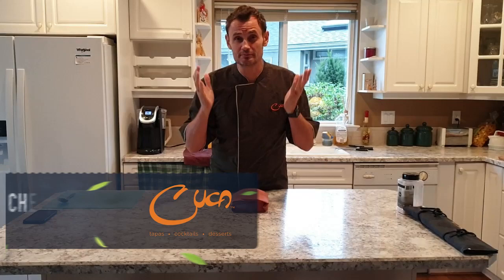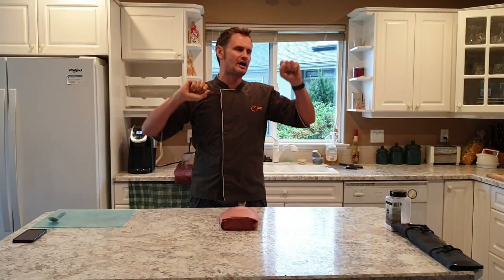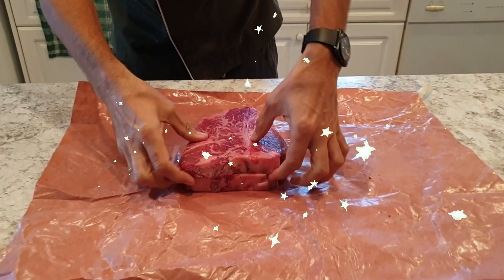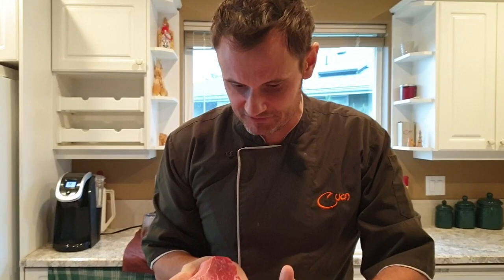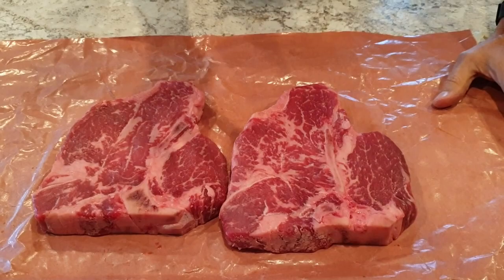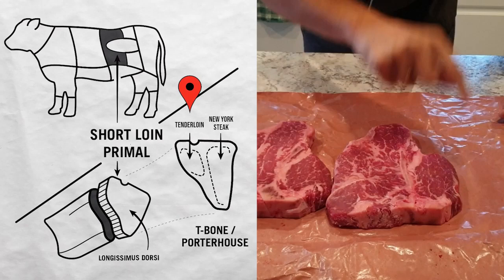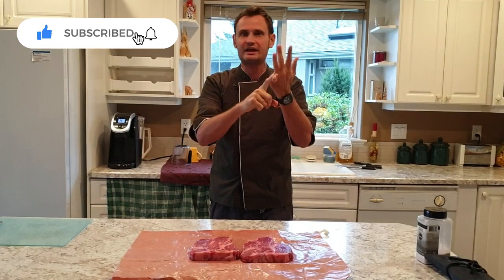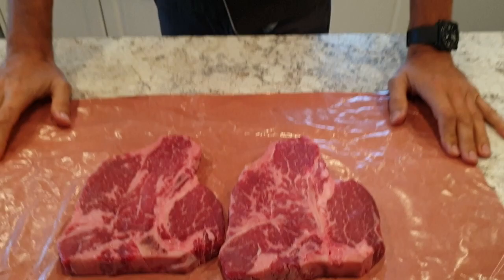Cuca Video Blog #44 - The Best Steak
Join Chef Kevin as he shares his favorite cut of meat, how it's prepared and often not shared 🤣

Cuca Restaurant - Located in tranquil Jimbaran, Bali, Cuca offers a cutting-edge concept of globally inspired, locally sourced tapas, cocktails and desserts.

Michelin-trained Chef Kevin Cherkas and his Spanish entrepreneur partner, Virginia Entizne, not only realized a life-time dream opening Cuca in Bali in 2013, but also successfully developed a radically different, casual meets fine-dining experience serving inventive comfort food meant for sharing and bursting with flavor. With its hard-earned solid reputation, Cuca is indeed one of South-east Asia’s most celebrated foodie destinations, coming highly recommended by, among many others, the Michelin Travel Guide and being awarded Trip Advisor Hall of Fame Winner.

Bergabunglah bersama Chef Kevin saat dia membagikan potongan daging favoritnya, cara menyiapkannya, dan cara memasaknya, serta cara cara yang sering kali tidak dibagikannya 🤣

Cuca Bali - Berlokasi di daerah Jimbaran yang tenang, Cuca menawarkan konsep terbaru dari hidangan tapas, koktail, dan makanan penutup yang terinspirasi dari seluruh dunia namun menggunakan bahan lokal.

Koki terlatih Michelin, Kevin Cherkas dan rekan bisnis Spanyolnya Virginia Entizne, tidak hanya mewujudkan impian seumur hidupnya dengan membuka Cuca di Bali pada tahun 2013, namun juga berhasil mengembangkan pengalaman bersantap mewah yang sangat berbeda dan santai, menyajikan makanan rumahan yang inventif untuk berbagi dan penuh cita rasa. Dengan reputasi solid yang diperoleh dengan susah payah, Cuca memang merupakan salah satu destinasi kuliner paling terkenal di Asia Tenggara dan sangat direkomendasikan antara lain oleh; Michelin Travel Guide dan dianugerahi Pemenang Trip Advisor Hall of Fame.

Kunjungi website kami di untuk Info mengenai menu, event, reservasi, dan lainnya.